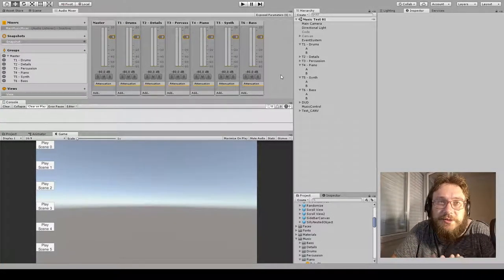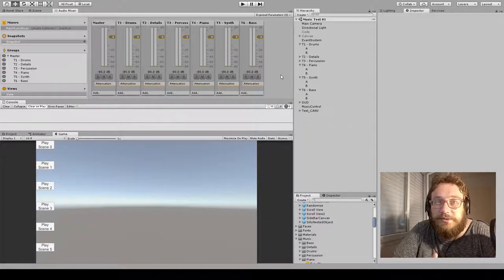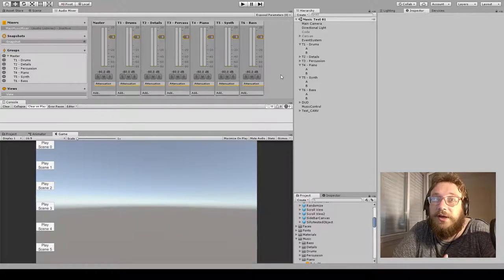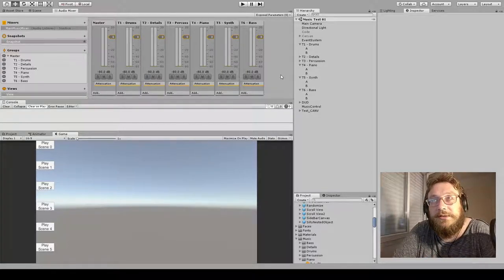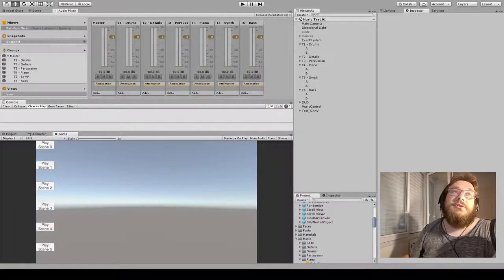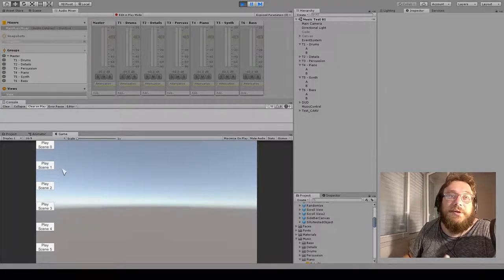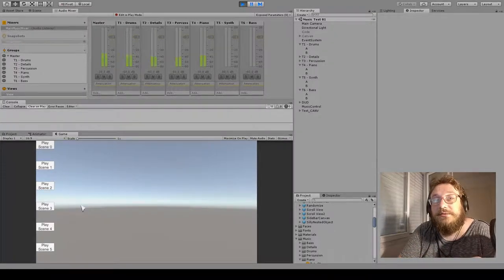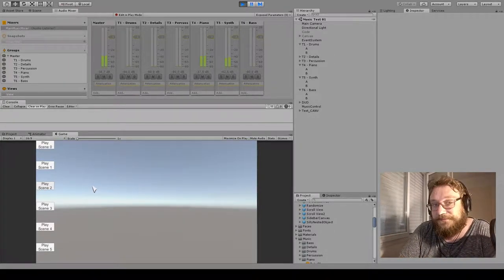DevLog 18 - Excuses 05 - Music system and getting back into it.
I talk for a bit about getting back into making Excuses Galore, and my problems with its music system.